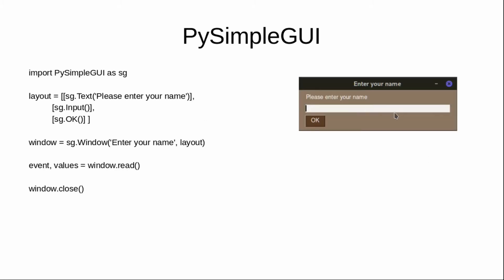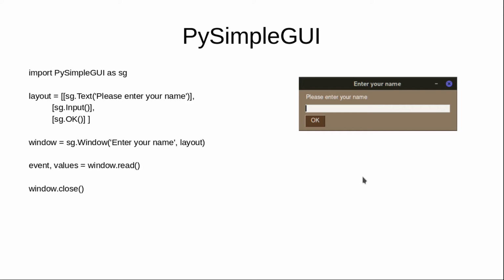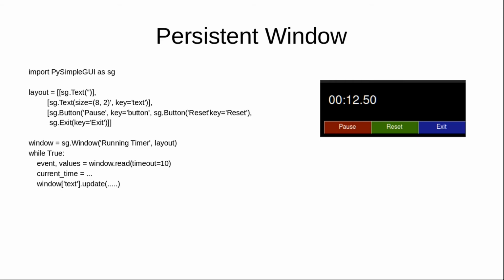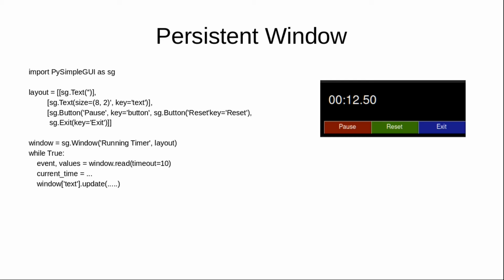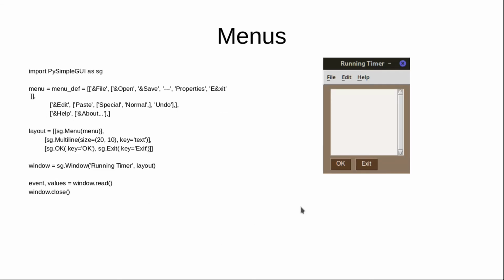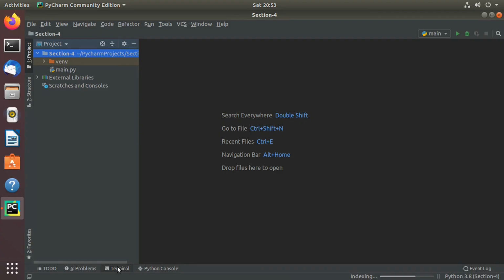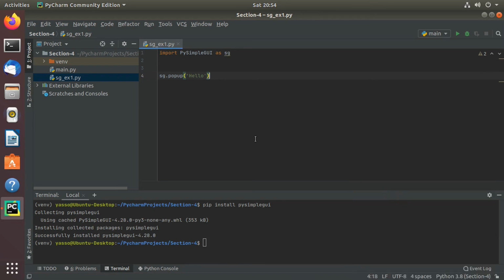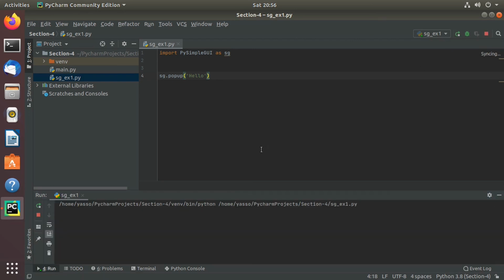1.0 Introduction to PySimpleGUI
This video is part of a Udemy mega course named The complete Python GUI with PySimpleGUI

Python is a scripting language which means that you will write some code and run it in the terminal or command line. Running the code in the command-line will make it harder for the users to adopt your applications, so what if you want your application to have a fancy user interface this requires that your applications have a GUI.

In simple terms, GUI is a desktop app that provides you with an interface that helps you to interact with the script and enriches the user experience.

During this course, you will learn:

- How to install the PySimpleGUI.
- How to create and work with popups in PySimpleGUI.
- How to create and work with Elements (buttons, sliders, checkbox, etc) in PySimpleGUI.
- How to create and work with Windows in PySimpleGUI.
- How to create and work with Layouts in PySimpleGUI.
- How to create dynamic Layouts in PySimpleGUI.
- How to show and hide elements in PySimpleGUI.
- How to add and remove elements to the window while it is running. This video is part of a Udemy mega course named The complete Python GUI with PySimpleGUI

- How to add and remove elements to the window while it is running.